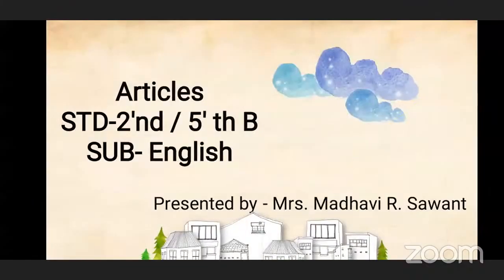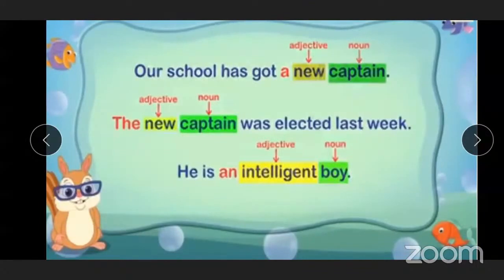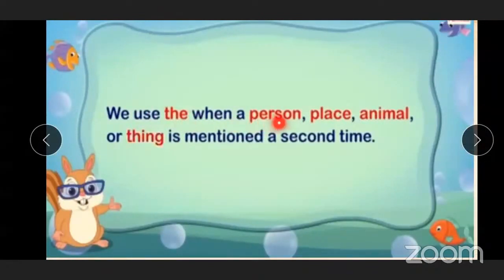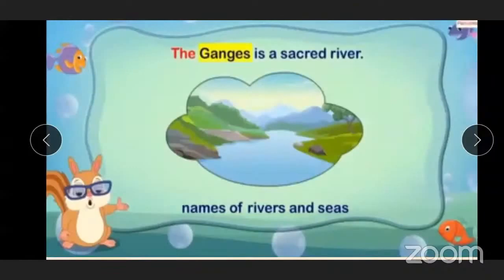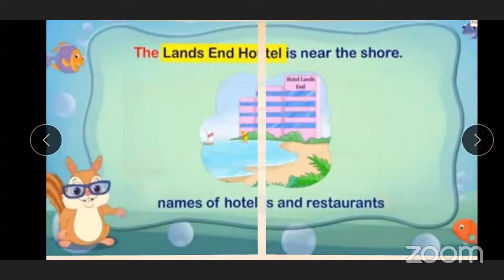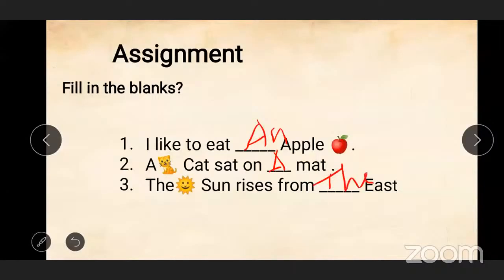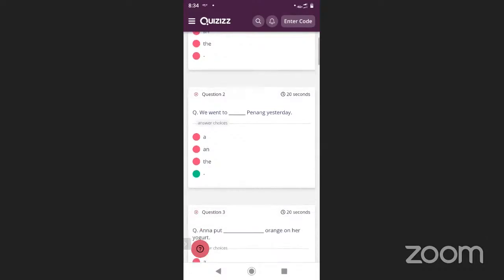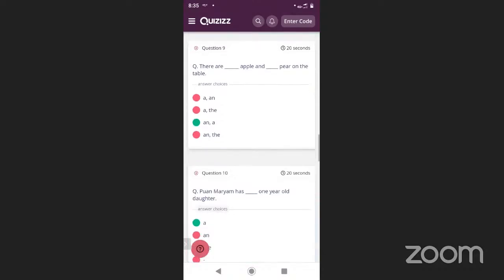Articles by Mrs Madhavi Sawant english subject std First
MCGM#

Lecture topic :- Articles
Teacher :- Mrs. Madhavi Sawant